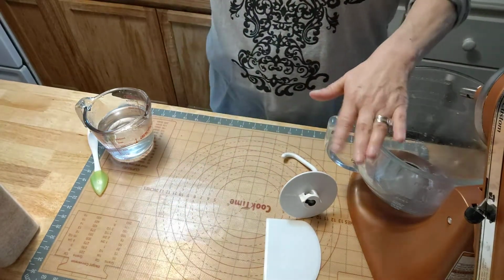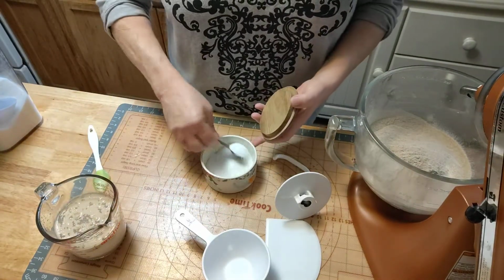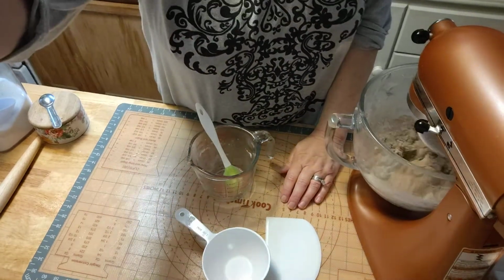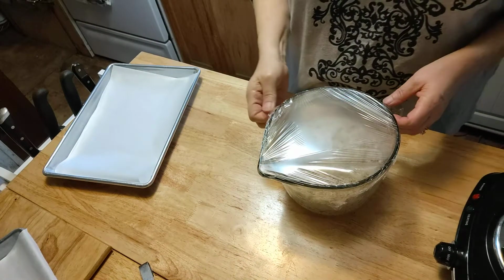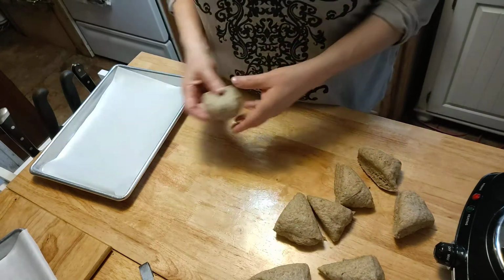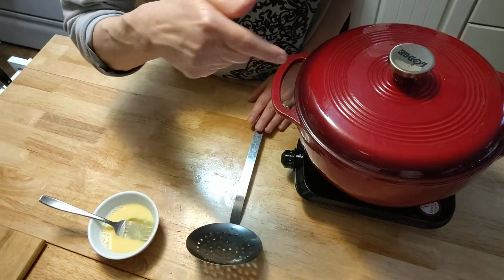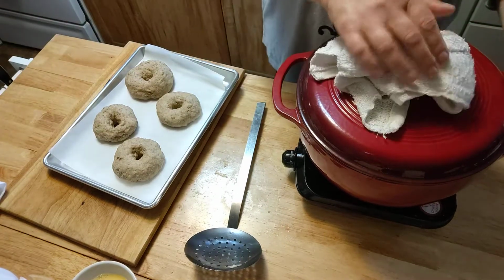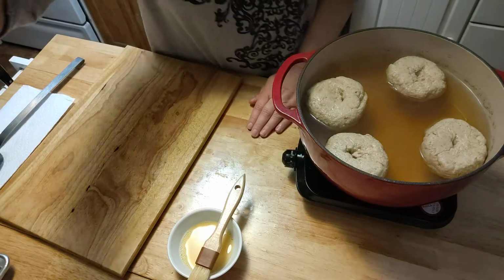Rye Bagels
Makes 8 bagels       212 calories        4 WW points

Mix
1 1/3 cup warm water
1 tbsp. yeast
2 tbsp. sugar

In your bowl
2 cups flour ( if you want plain use 4 cups and no other)
2 cups rye flour ( or wheat)
1 tsp. salt  mix it, with your dough hook
add liquid mix for 8-10 minutes
veggie oil in a bowl, place dough in cover with plastic wrap
proof for 60 minutes

bring out cut into 8 pieces, shape in a ball and make the hole in the center
put them on a cookie sheet with parchment paper
cover proof for 10 minutes
In you Dutch oven  or a heavy pot
add water, optional add 1/4 cup honey
let it come to a boil, then a gentle boil
put 4 bagels in cook on each side for 1 1/2 minutes
place back on the parchment paper
brush with egg wash, top with any seeds if desired
bake in a preheated 425 degree oven, 20 minutes
best to use upper two racks in your oven